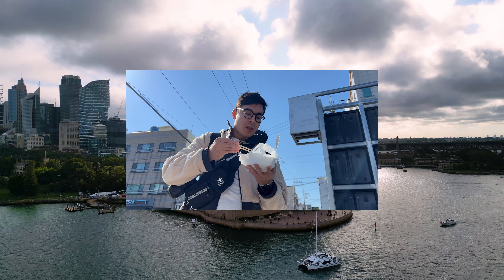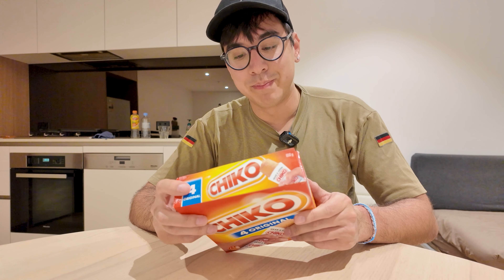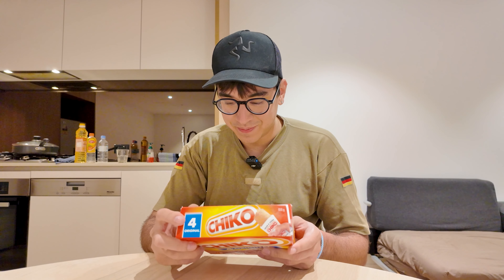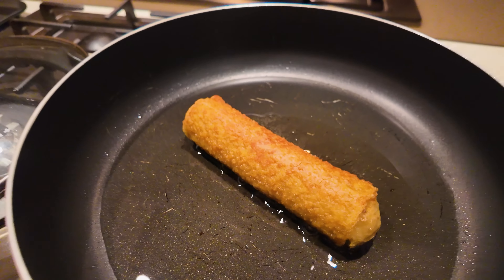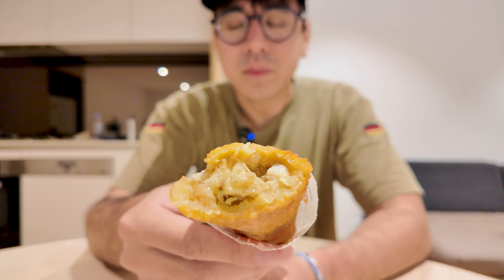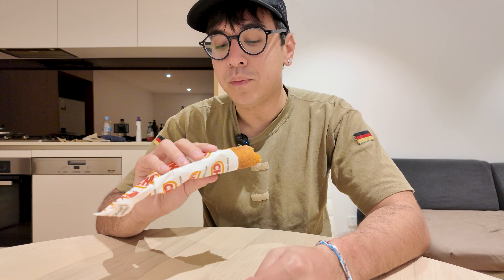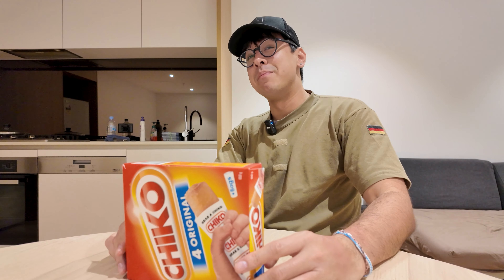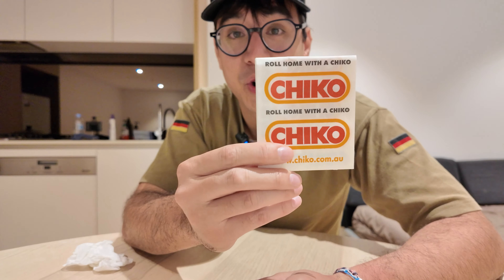Eating My Way Around the World | Episode Two: Chiko Rolls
Today we'll be looking at a classic Australian snack—the Chiko Roll. Overhyped giant eggroll or a cross-cultural masterpiece? I'll let you decide.

Eating My Way Around the World is a small series about the food I encounter while traveling: be it culturally significant, revolting, or otherwise mundane.